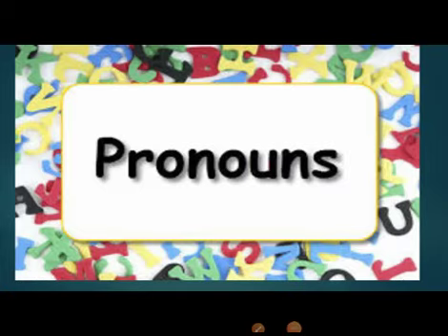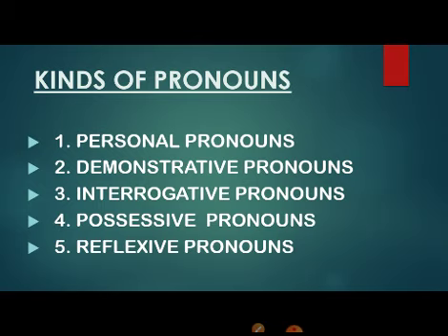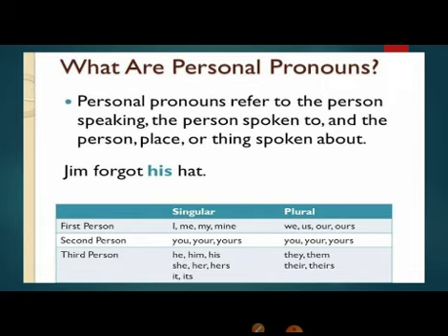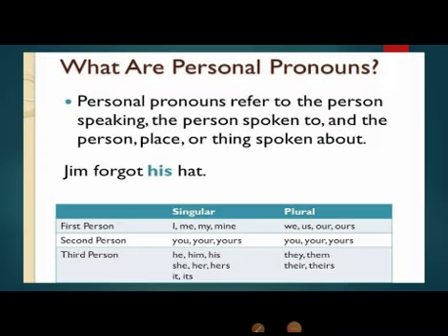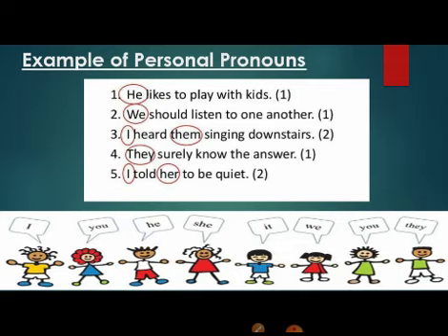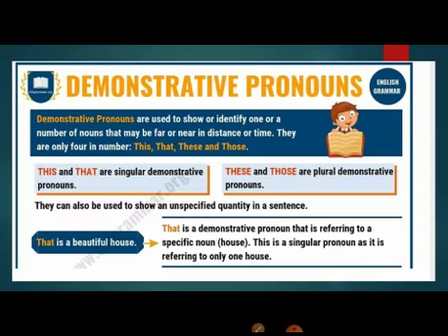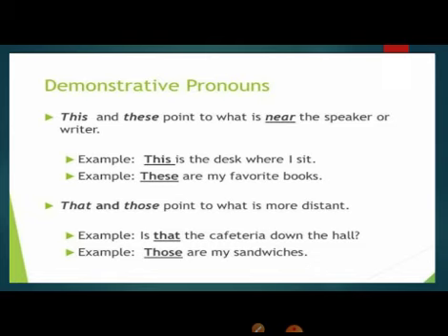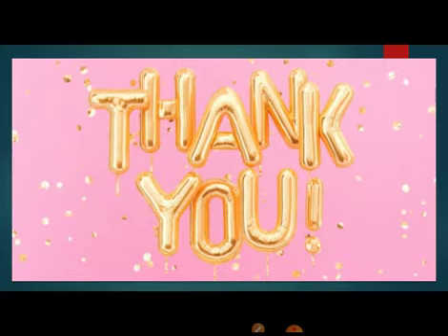Pronouns and it's kind